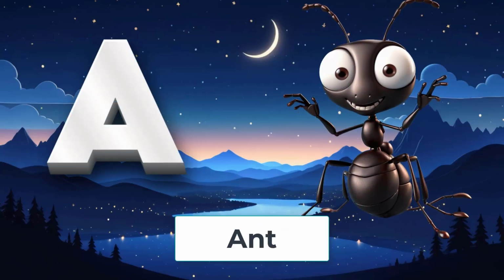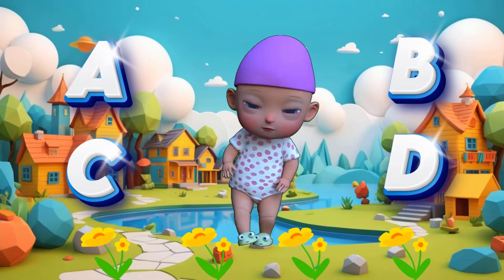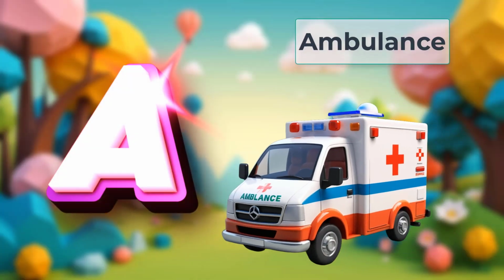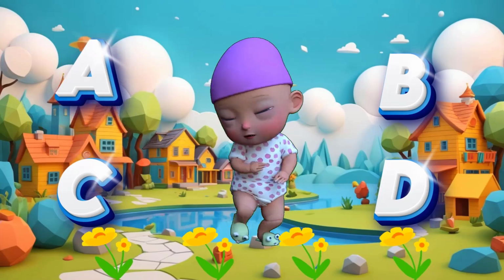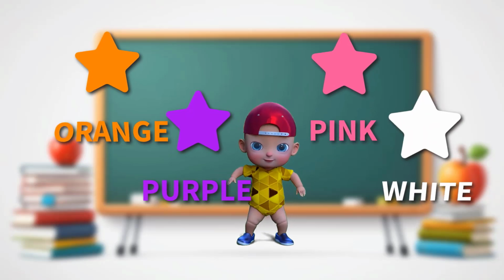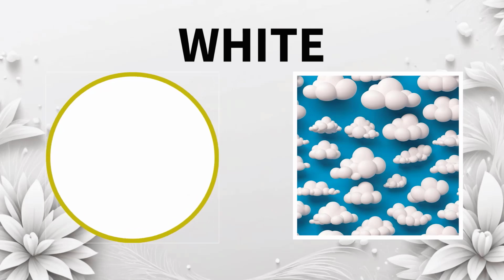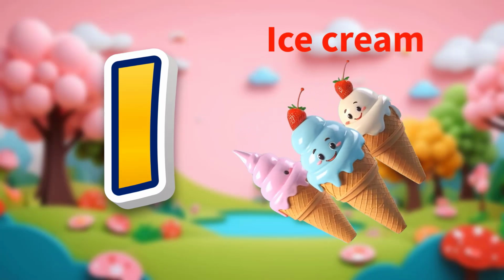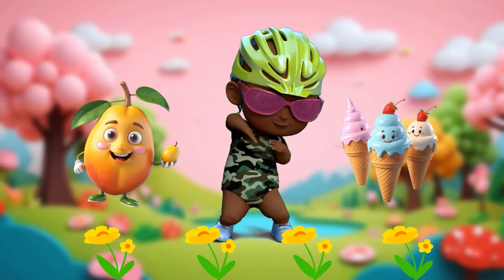A for Apple A B C Song | Fun Alphabet Song for Kids | Abc phonics song | Nursery Rhymes for Toddlers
Join us on a fun, musical adventure through the ABCs! This colorful and exciting 3D animated Alphabet Song helps children learn the letters in a fun, interactive way. Watch as each letter comes to life with vibrant animations, catchy music, and playful surprises that will keep kids entertained and engaged. Perfect for toddlers, preschoolers, and early learners, this educational video makes learning the alphabet fun and easy. Sing along and dance with us while learning the ABCs!